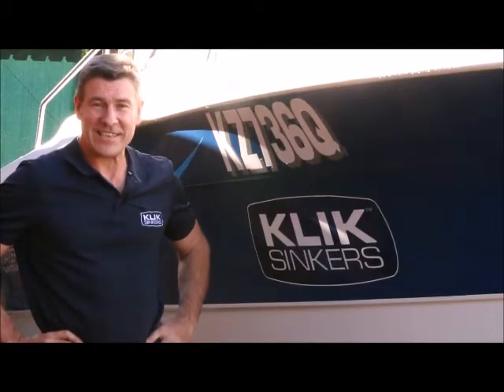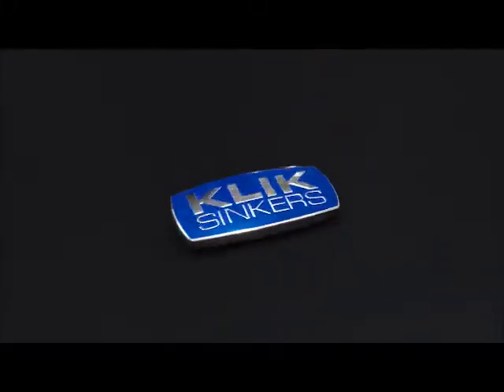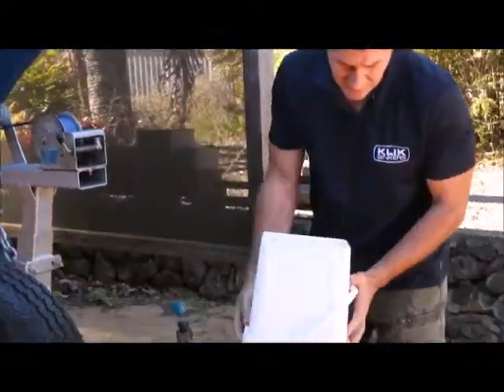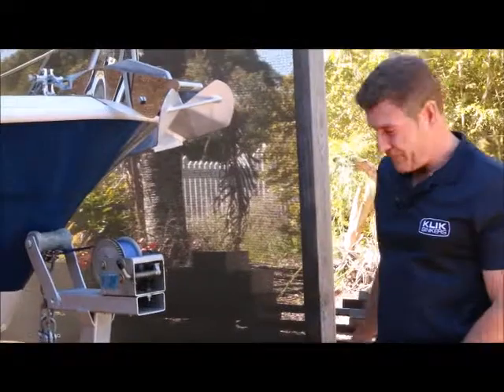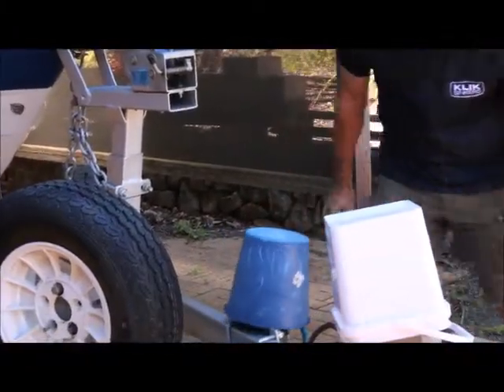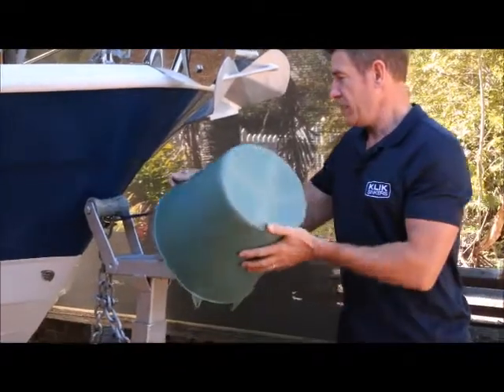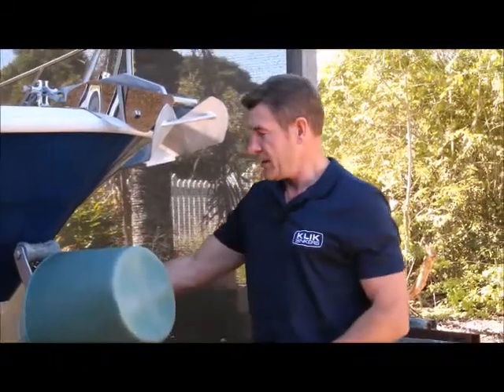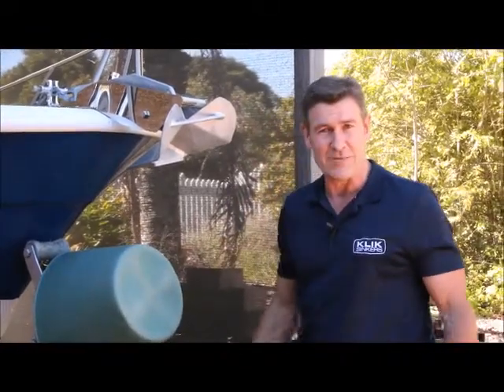Klik Sinkers - Handy Hint to help protect your boat trailer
Handy hints to help protect your boat trailer components